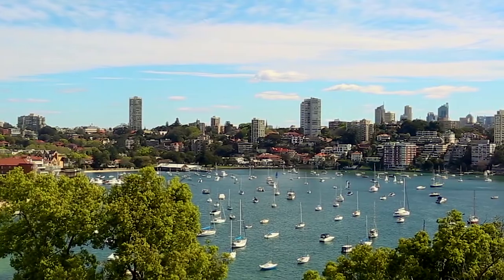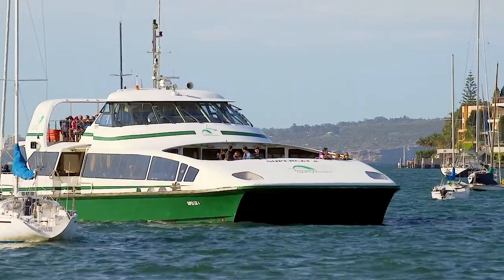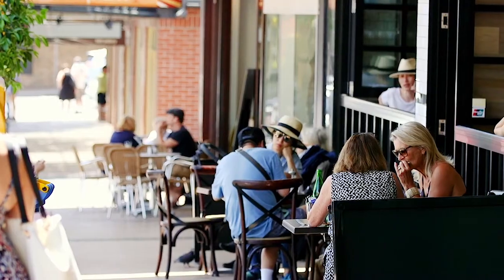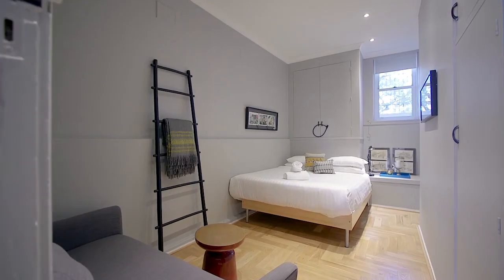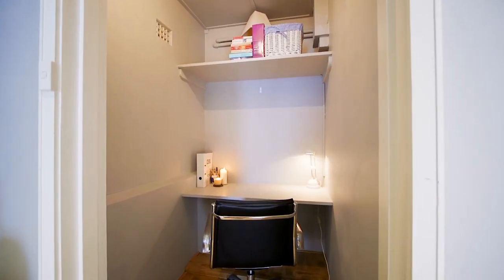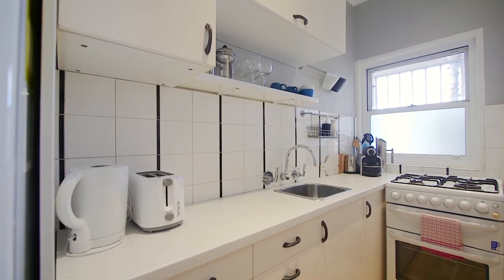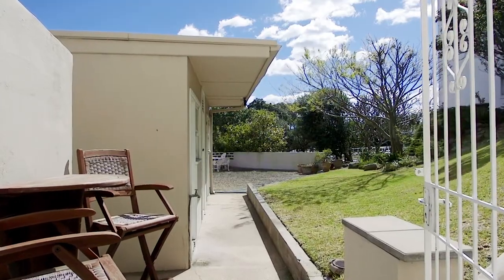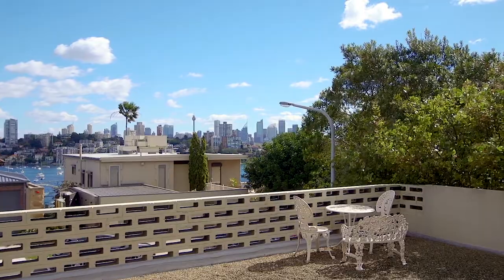2/2B Wentworth Street, Point Piper | Di Wilson & Charlie Mortimer | Ray White Double Bay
2/2B Wentworth Street Point Piper NSW

Marketed by:
Ray White Double Bay
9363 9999